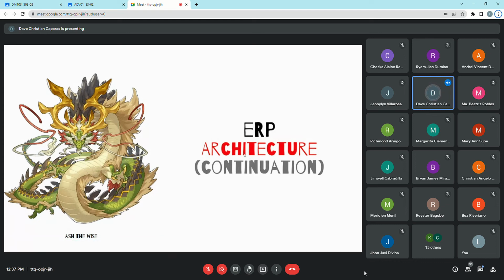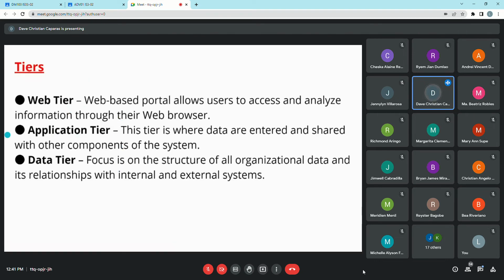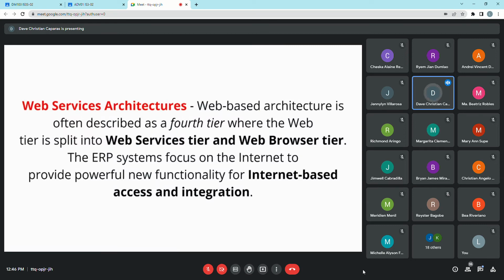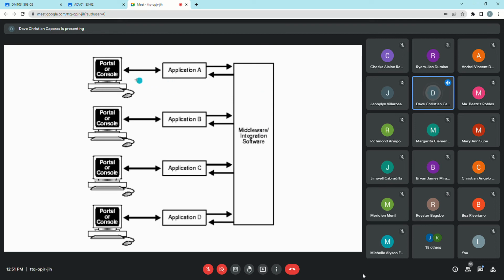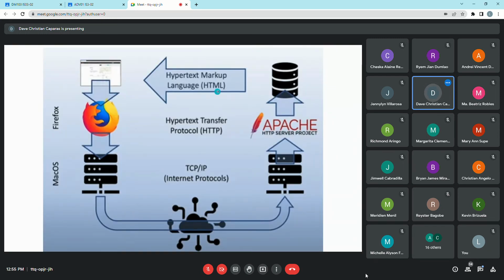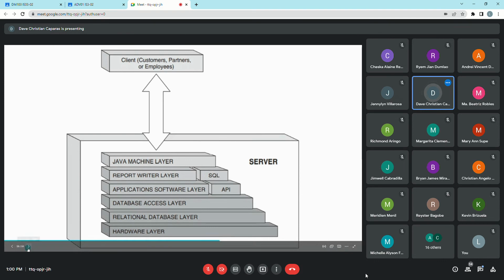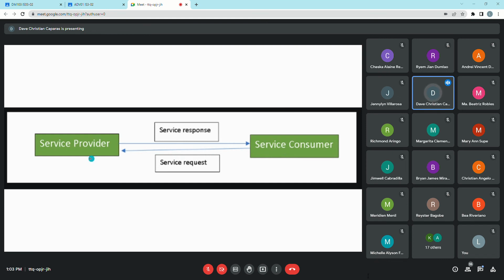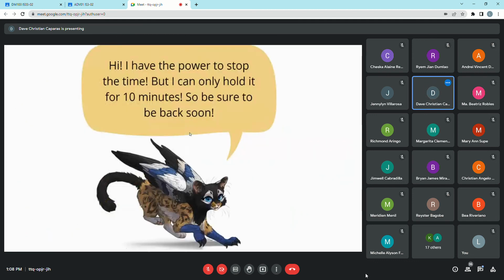9/24/2022 Enterprise Systems